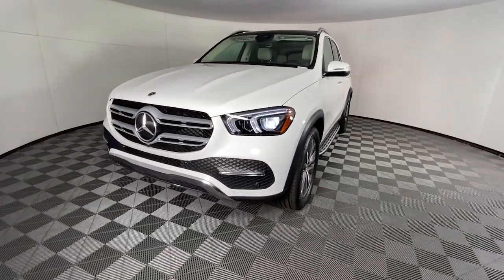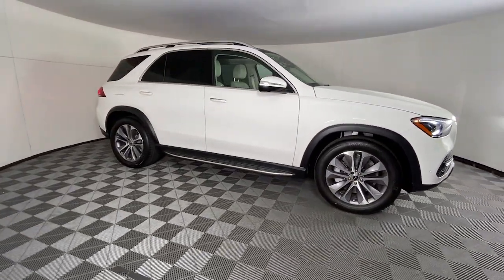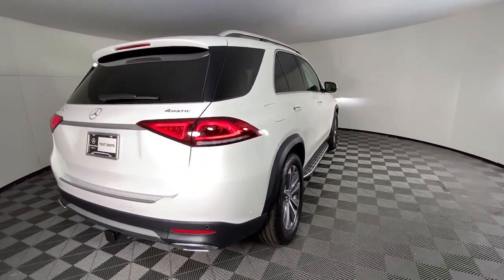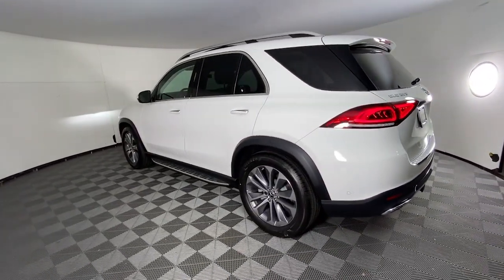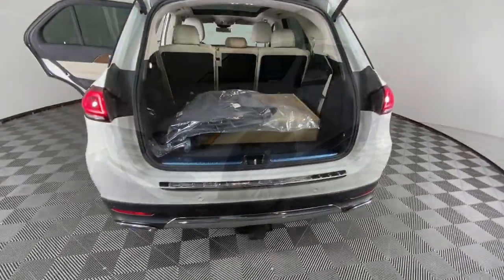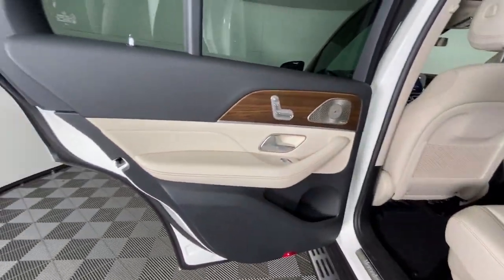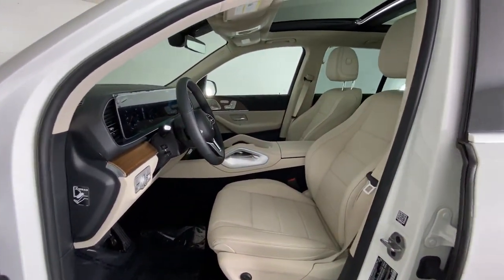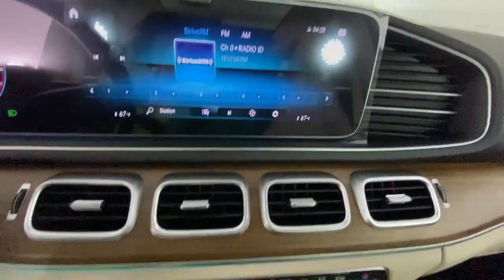2022 Mercedes-Benz GLE New and preowned Mercedes-Benz, Atlanta, Buckhead, certified preowned P2175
Polar White Used 2022 Mercedes-Benz GLE GLE 350 available in Atlanta, Georgia at Mercedes of Buckhead.

2022 Mercedes-Benz GLE. This GLE 350 GLE is Polar White and has Macchiato Beige/Black w/MB-Tex Upholstery interior. 3rd Row Seat Package (3rd Row Seat, Additional 2 USB Type-C Ports in 3rd Row, and Power 2nd Row Seat) and Panorama Power Tilt/Sliding Sunroof. 2022 Mercedes-Benz GLE 350 4MATICbrbr3rd Row Seat, 3rd Row Seat Package, Additional 2 USB Type-C Ports in 3rd Row, Panorama Power Tilt/Sliding Sunroof, Power 2nd Row Seat.brbrbrPriced below KBB Fair Purchase Price!brOdometer is 15778 miles below market average!brbr19/26 City/Highway MPGbrbrAs a family-owned enterprise, Mercedes-Benz of Buckhead prides itself in offering you exceptional customer service. Our Mercedes-Benz Certified sales staff goal is to treat you to an enjoyable, efficient, and transparent purchase experience, enhanced by our convenient Buckhead location and extensive selection of weather protected new and pre-owned automobiles. Allow us to show you what makes Mercedes-Benz of Buckhead the luxury automobile destination of choice in the Southeast. Enjoy our gourmet Cafe Benz, pamper your Mercedes-Benz in our award winning service department, browse our interactive showroom, and rest assured that serving you is our #1 PRIORITY. Mercedes-Benz of Buckhead...Where People Drive Us!
Navigation system: MBUX,3rd Row Seat Package,Premium Package,8 Speakers,AM/FM radio: SiriusXM,Burmester Surround Sound System,Premium audio system: MBUX,Radio data system,Radio: 12.3 Media Display w/Touchscreen,Weather band radio,Air Conditioning,Automatic temperature control,Front dual zone A/C,Rear window defroster,Memory seat,Power driver seat,Power steering,Power windows,Remote keyless entry,Steering wheel memory,Steering wheel mounted audio controls,Four wheel independent suspension,Speed-sensing steering,Traction control,4-Wheel Disc Brakes,ABS brakes,Anti-whiplash front head restraints,Dual front impact airbags,Dual front side impact airbags,Emergency communication system: eCall Emergency System,Front anti-roll bar,Knee airbag,Low tire pressure warning,Occupant sensing airbag,Overhead airbag,Power adjustable front head restraints,Rear anti-roll bar,Panorama Power Tilt/Sliding Sunroof,Power Liftgate,Brake assist,Electronic Stability Control,Exterior Parking Camera Rear,Auto High-beam Headlights,Delay-off headlights,Fully automatic headlights,Rear fog lights,Panic alarm,Security system,Speed control,Auto-dimming door mirrors,Bumpers: body-color,Heated door mirrors,Parking Assist Code,Power door mirrors,Roof rack: rails only,Spoiler,Turn signal indicator mirrors,115V Power Outlet,Additional 2 USB Type-C Ports in 3rd Row,Apple CarPlay/Android Auto,Auto tilt-away steering wheel,Auto-dimming Rear-View mirror,Compass,Driver door bin,Driver vanity mirror,Front reading lights,Garage door transmitter: HomeLink,Genuine wood console insert,Genuine wood dashboard insert,Genuine wood door panel insert,Heated Power Front Seats w/Driver Memory,Illuminated entry,Leather steering wheel,Outside temperature display,Passenger vanity mirror,Rear reading lights,Rear seat center armrest,Surround View System,Tachometer,Telescoping steering wheel,Tilt steering wheel,Trip computer,3rd Row Seat,Front Bucket Seats,Front Center Armrest,Heated front seats,MB-Tex Upholstery,Power 2nd Row Seat,Power passenger seat,Split folding rear seat,Passenger door bin,20 Twin 5-Spoke Wheels,Wheels: 19 Twin 5-Spoke,Rain sensing wipers,Rear window wiper,Speed-Sensitive Wipers,3.69 Axle Ratio